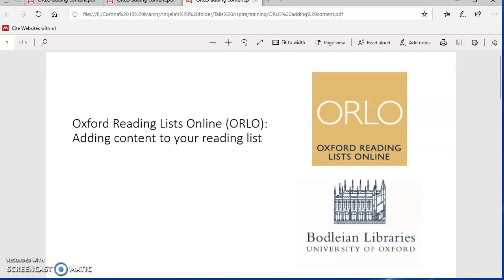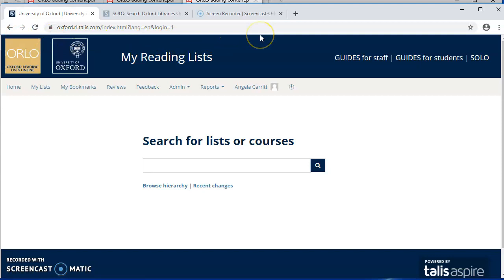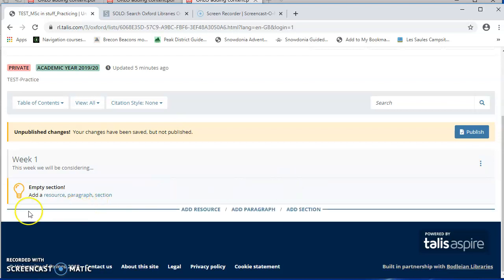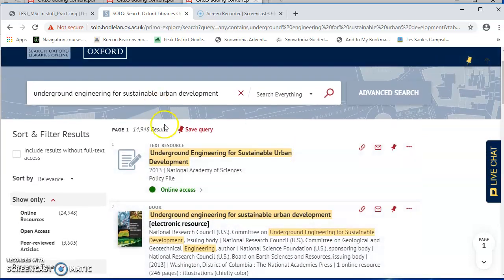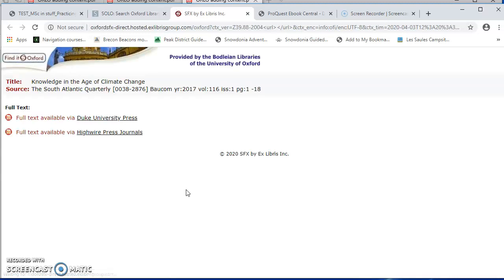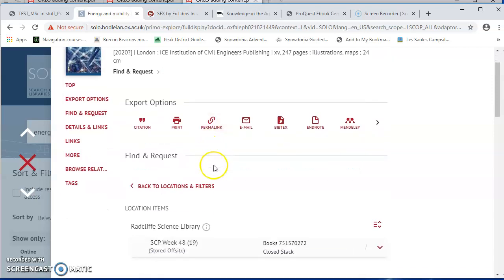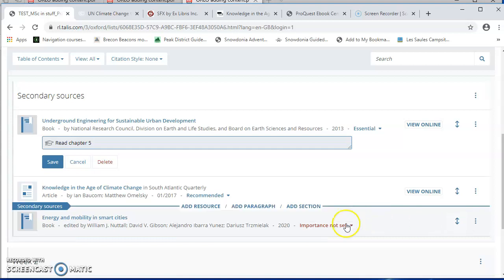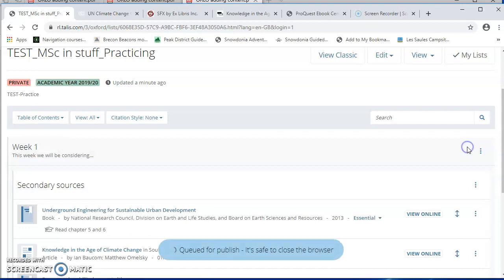ORLO Training - Adding content to Reading Lists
This is a  training video from Bodleian Libraries on how to create lists in ORLO (Oxford Reading Lists Online).